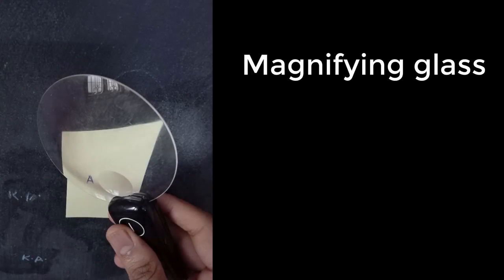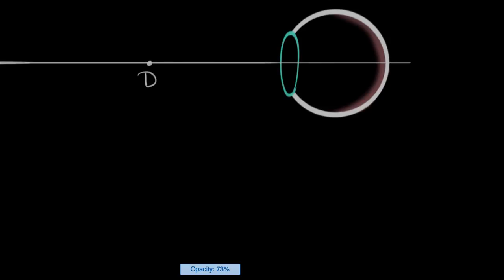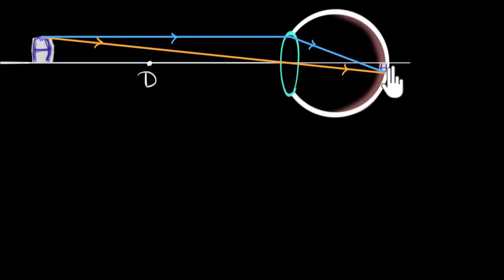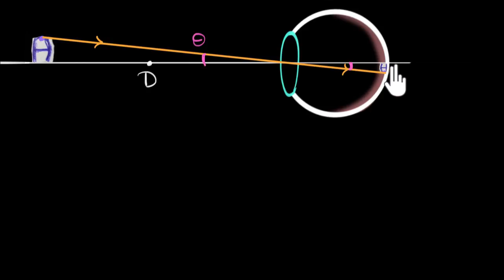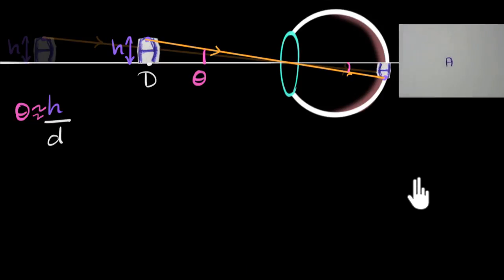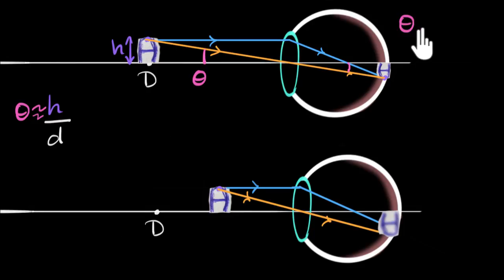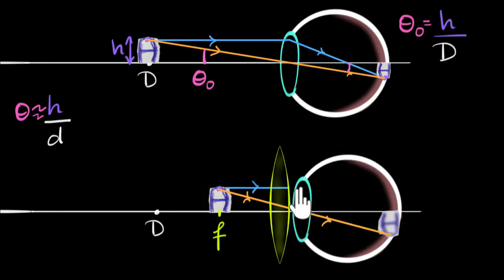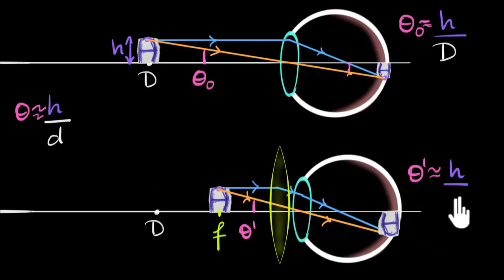Simple microscope | Class 12 (India) | Physics | Khan Academy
Let's explore how a magnifying glass (simple microscope) really works.